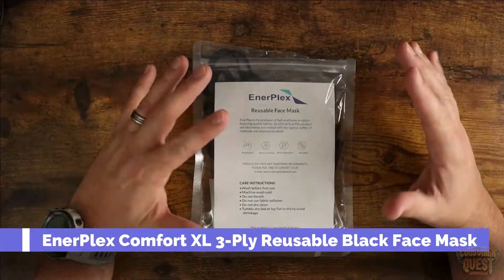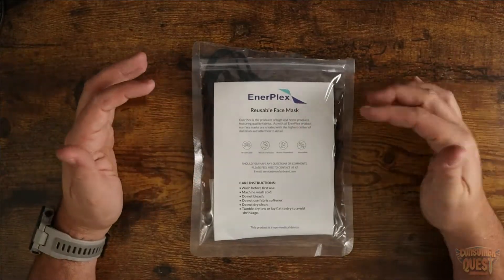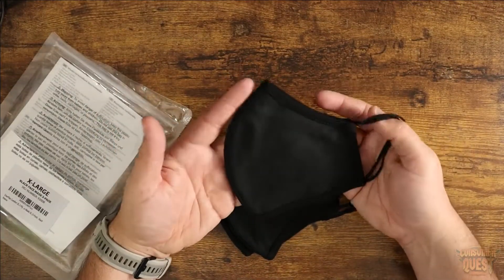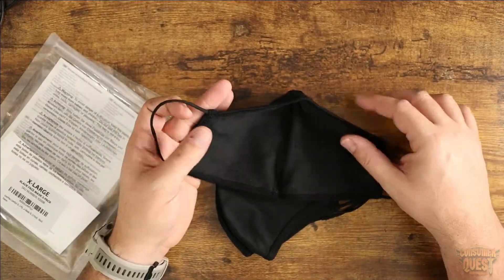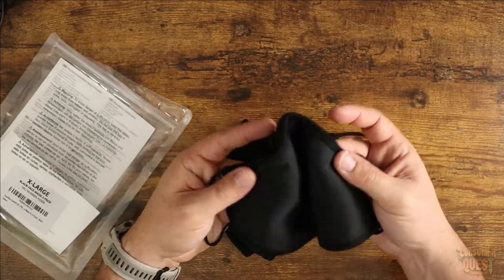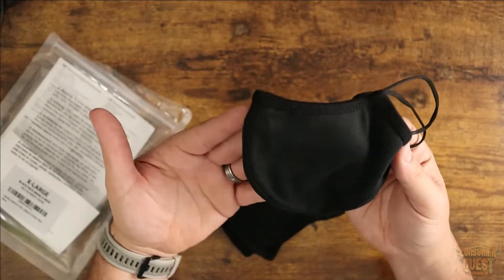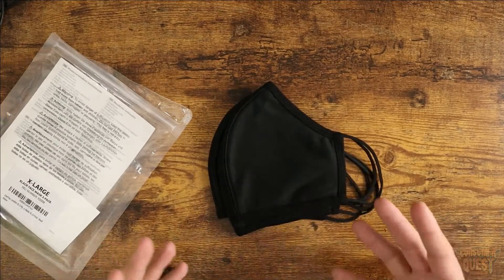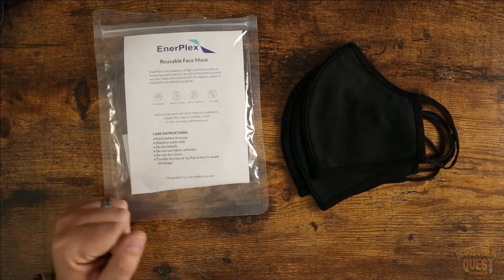EnerPlex XL 3-Ply Reusable Face MaskFor Big faces and beards!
EnerPlex Comfort XL 3-Ply Reusable Black Face Mask - Breathable Comfort, Fully Machine Washable, Extra Large Black Face Masks XL (3-Pack) - Extra Large Black Cloth Mask

Cotton Blend

At EnerPlex, We understand that a Face Mask is not a “one size fits all.” A Safety Mask should fit comfortably and provide proper protection, which is why we designed our High End 3-Ply Safety Masks in 3 sizes. Small fits most youth/females with smaller faces, Medium/Large fits most adults and X-Large is a best fit for larger faces. Please refer to our helpful size guide to properly measure which mask is a fit for you.

Extra Large Size For Larger Face or Beard, See Size Chart In Images - Key Features: EnerPlex Face Masks are a Three-Layer Design – Outer layer DWR 100% Polyester, Middle Layer Cotton Blend, Inner Layer NanoFine Cotton Blend – soft against the skin. Designed with high quality light weight fabric for maximum comfort. Our stretch ear loops allow for a snug and secure fit.

Ideal for everyday use – indoor/outdoor, great for essential workers, can be utilized while traveling, running errands, attending grooming appointments, etc.

Care: Machine wash cold. Do not bleach. Do not dry clean. Tumble dry low or lay flat to dry to avoid shrinkage. No fabric softener

With our EnerPlex Face Masks quality, and safety is our number one priority.